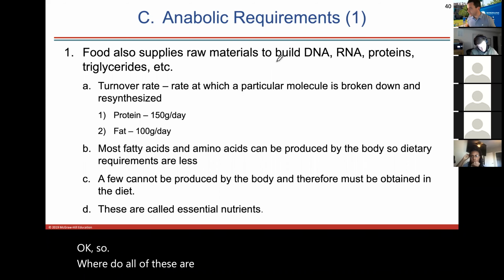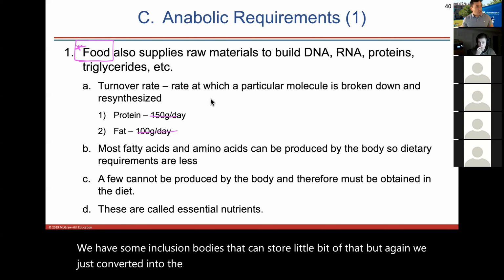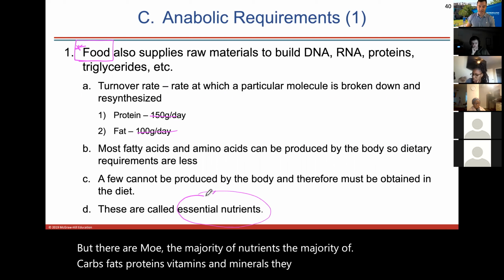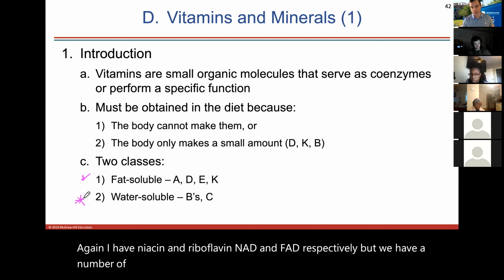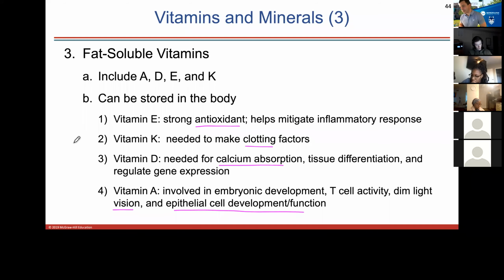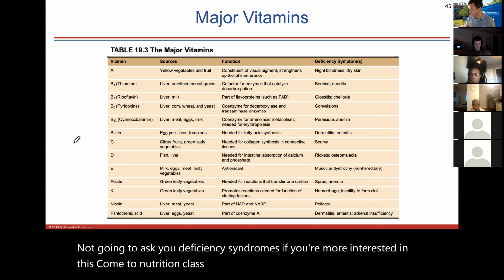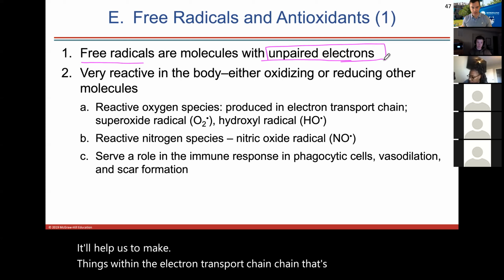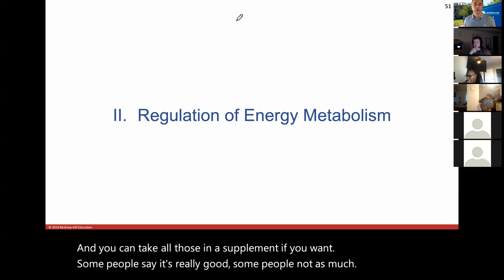Ch 4/19- Enzymes and Metabolism, part 4 of 5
BIOL 210
spring 2021
topic: raw materials for energy production